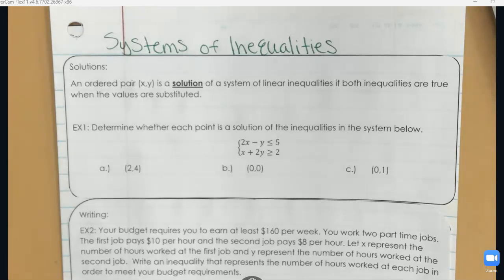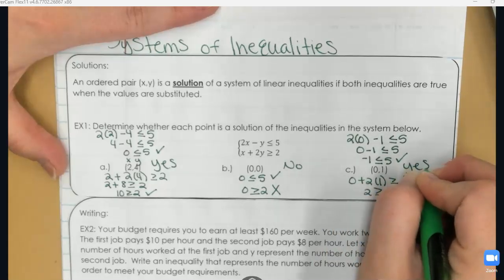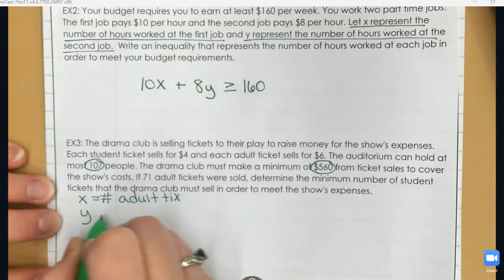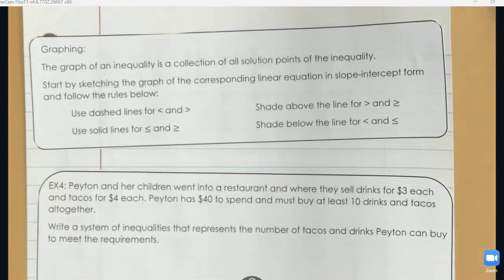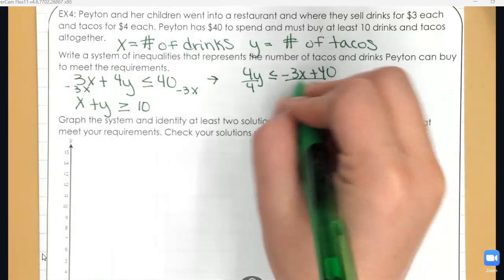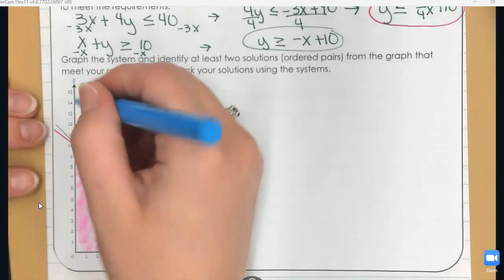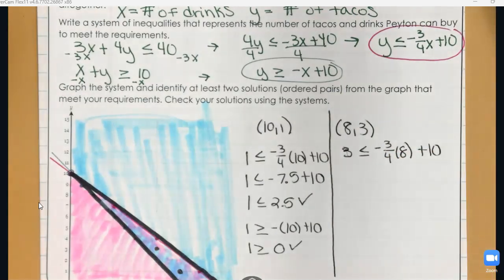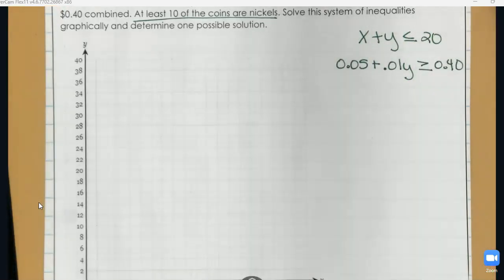Systems of Inequalities Part 1